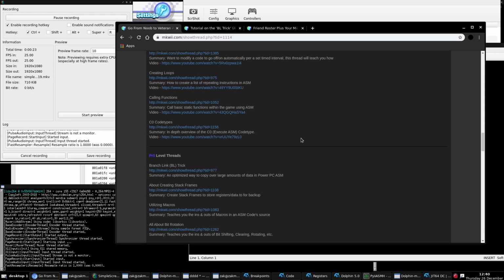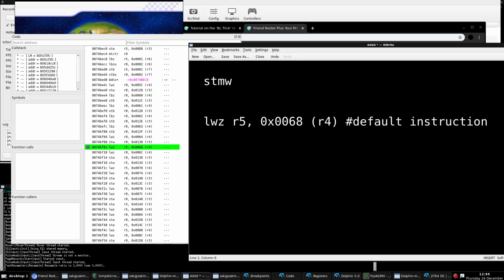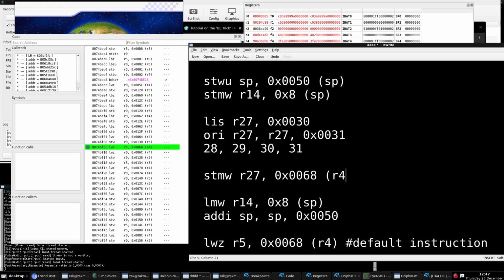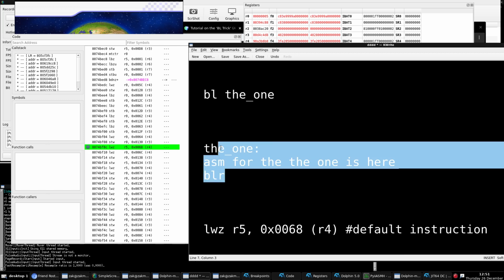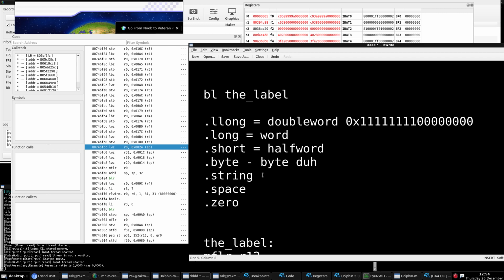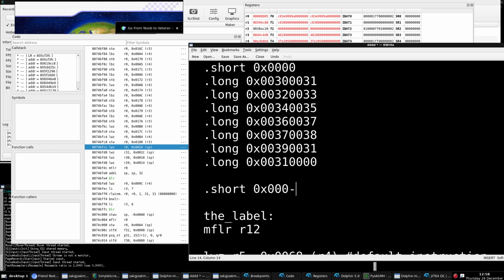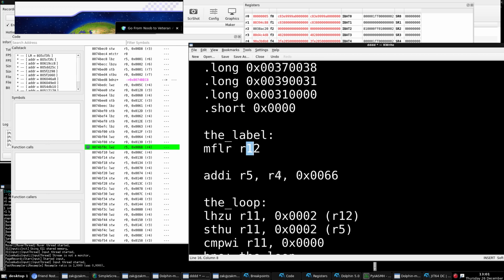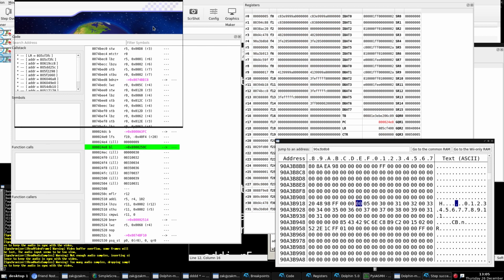EP 20: Noob to ASM Coder (BL Trick)